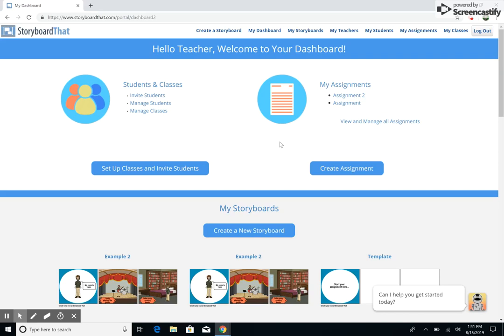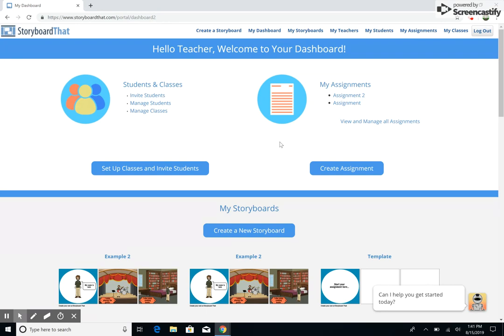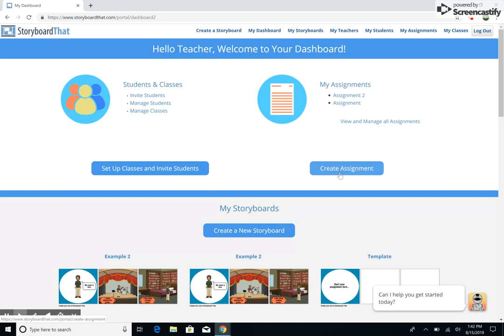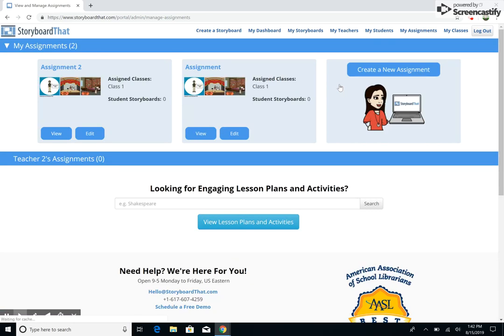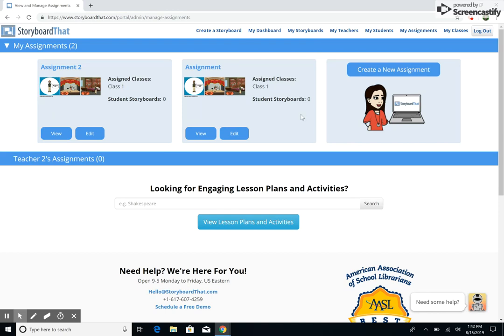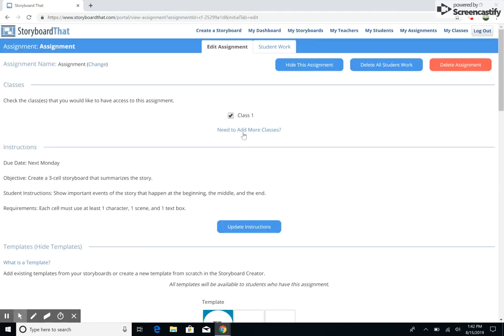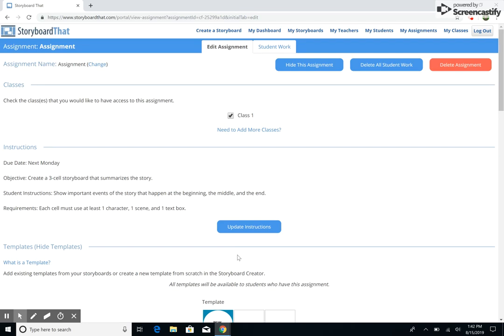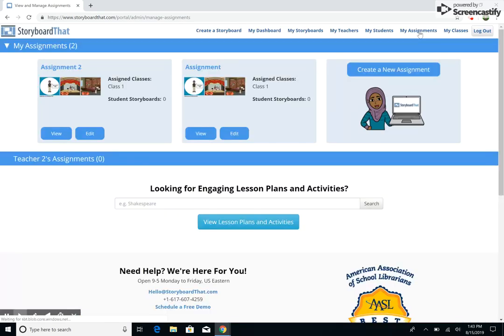New My Assignments Page Walkthrough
Welcome to the new My Assignments Page!